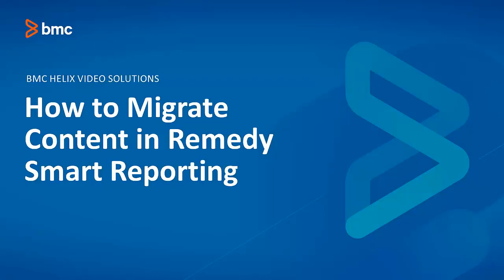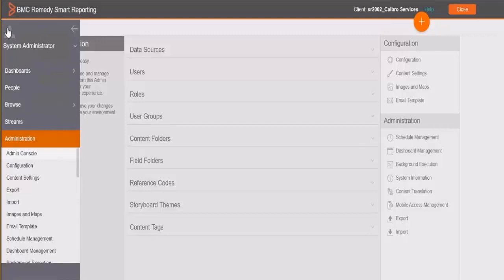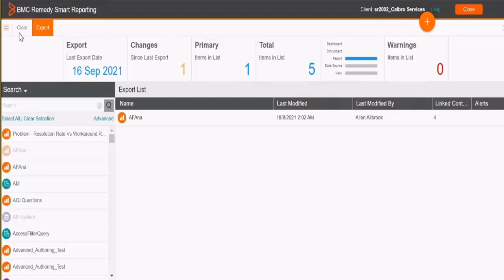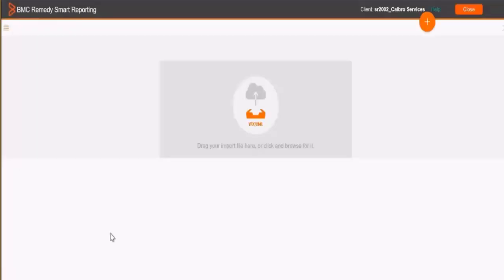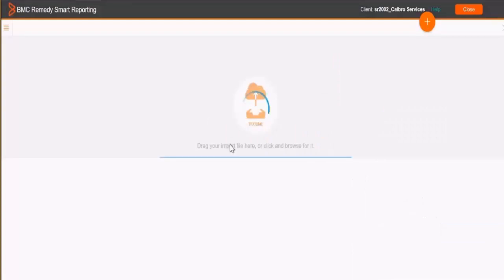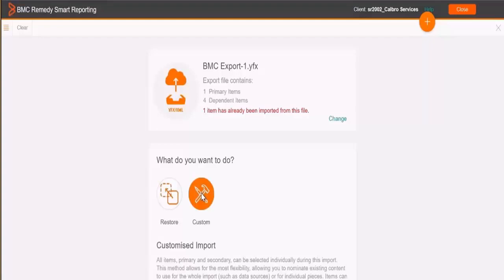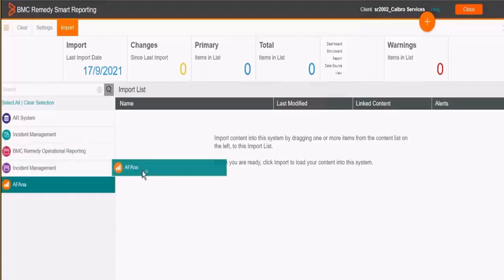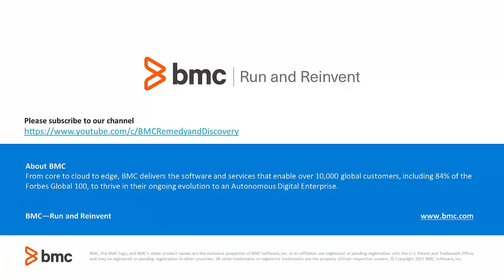BMC Smart Reporting: How to Migrate Content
Migrate Content